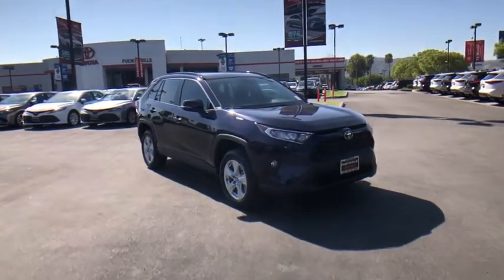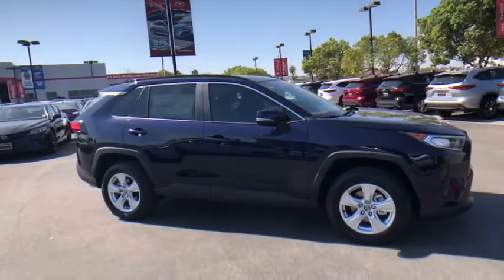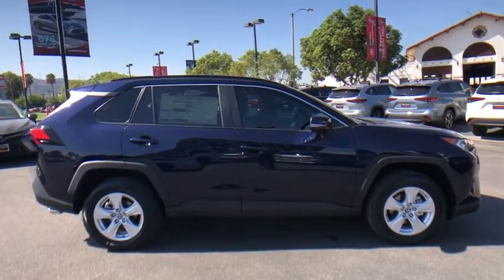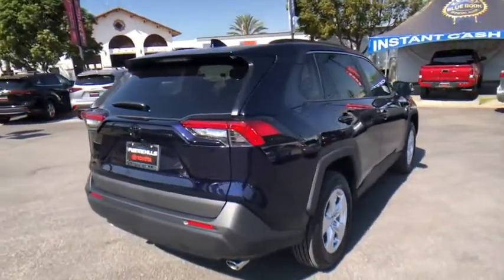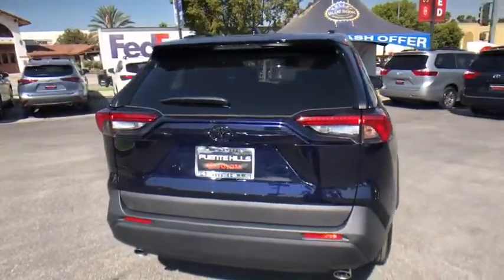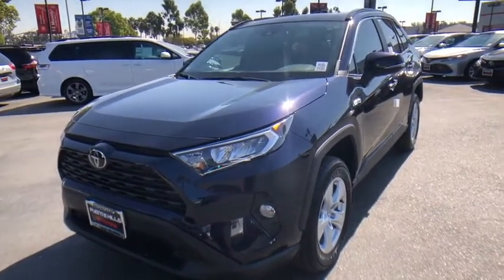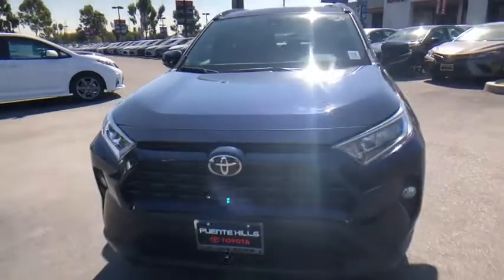2021 Toyota RAV4 at Puente Hills Toyota. Servicing Claremont, West Covina, Diamondbar, Rowland Heigh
Blueprint New 2021 Toyota RAV4 available in City of Industry, California at Puente Hills Toyota. Servicing the Claremont, West Covina, Diamondbar, Rowland Heights, Hacienda Heights, La Puente, CA area.

2021 Toyota RAV4 XLEbr2.5L 4-Cylinder DOHC Dual VVT-ibr28/35 City/Highway MPGbrBlack. . Welcome to the House of YES! We have a HUGE selection were family owned and operated were known as the peace-of-mind dealership and we make it FUN to buy a car. One visit and you will be a customer for life!
2-stage unlocking doors,4-Wheel Disc Brakes,5 Door Smart Power locks,6 Speakers,ABS (4-wheel),ABS brakes,AM/FM Stereo,AM/FM radio: SiriusXM,Adaptive cruise control,Adaptive stop and go cruise control (semi-automatic),Air Conditioning,Air filtration,Airbag deactivation (occupant sensing passenger),Alloy wheels,Antenna type (diversity),Antenna type (mast),Anti-theft system (engine immobilizer),Apple CarPlay/Android Auto,Armrests (rear center with cupholders),Armrests (rear folding),Assist handle (front),Assist handle (rear),Auto High-beam Headlights,Auto start/stop,Automatic emergency braking (front pedestrian),Automatic emergency braking (front),Automatic temperature control,Autonomous lane guidance (lane centering),Auxiliary audio input (Bluetooth),Auxiliary audio input (USB),Auxiliary audio input (iPod/iPhone),Auxiliary transmission fluid cooler,Axle Ratio: 3.177,Axle ratio (3.18),Battery (heavy duty),Battery saver,Blind spot safety (sensor/alert),Body side reinforcements (side impact door beams),Brake assist,Braking assist,Bumpers: body-color,Camera system (rearview),Cargo area light,Cargo cover (retractable),Center console (front console with armrest and storage),Child safety door locks,Child seat anchors (LATCH system),Clock,Connected in-car apps (Amazon Alexa),Connected in-car apps (Google POIs),Connected in-car apps (Google search),Convenience Package,Cornering brake control,Cross traffic alert (rear),Crumple zones (front),Cupholders (front),Cupholders (rear),Daytime running lights (LED),Digital odometer,Door handle color (body-color),Door trim (cloth),Drive mode selector,Driver assistance app (roadside assistance),Driver door bin,Driver information system,Driver seat power adjustments (8),Driver seat power adjustments (height),Driver seat power adjustments (lumbar),Driver seat power adjustments (reclining),Driver vanity mirror,Dual front impact airbags,Dual front side impact airbags,Electronic Stability Control,Electronic brakeforce distribution,Electronic messaging assistance (voice operated),Electronic messaging assistance (with read function),Electronic parking brake (auto off),Emergency communication system,Emergency locking retractors (front),Emergency locking retractors (rear),Energy absorbing steering column,Exhaust (dual tip),Exhaust tip color (chrome),Exterior Parking Camera Rear,External temperature display,Fabric Seat Trim,Fender lip moldings (black),Floor material (carpet),Four wheel independent suspension,Front Bucket Seats,Front Center Armrest,Front air conditioning (automatic climate control),Front air conditioning zones (dual),Front airbags (dual),Front airbags (passenger seat cushion),Front anti-roll bar,Front beverage holders,Front brake diameter (12.0),Front brake type (ventilated disc),Front bumper color (body-color),Front dual zone A/C,Front fog lights,Front headrests (2),Front headrests (adjustable),Front reading lights,Front seat type (bucket),Front seatbelts (3-point),Front shock type (gas),Front spring type (coil),Front stabilizer bar (diameter 26 mm),Front struts (MacPherson),Front suspension classification (independent),Front suspension type (lower control arms),Front wipers (variable intermittent),Fuel economy display (MPG),Fuel economy display (range),Fully automatic headlights,Gauge (tachometer),Grille color (black),Headlight bezel color (chrome),Headlights (LED),Headlights (auto delay off),Headlights (auto high beam dimmer),Headlights (auto on/off),Headlights (wiper activated),Heated door mirrors,Hill holder control,Illuminated entry,Impact absorbing seats (dual front),Impact sensor (alert system),Impact sensor (fuel cut-off),Infotainment screen size (7 in.),Instrument cluster screen size (4.2 in.),Interior accents (metallic-tone),Knee airbag,Knee airbags (driver),Laminated glass (acoustic),Lane deviation sensors,Lane keeping assist,Liftgate window (fixed),Low tire pressure warning,Mirror color (body-color),Multi-function display,Multi-function remote (illuminated entry),Multi-function remote (panic alarm),Multi-function remote (proximity entry system)